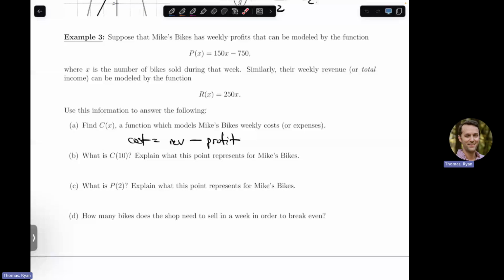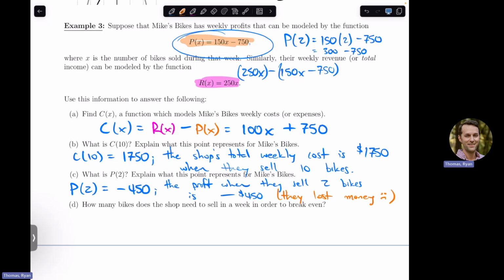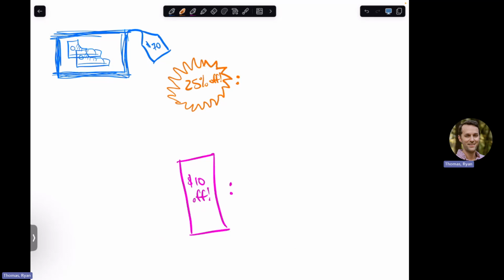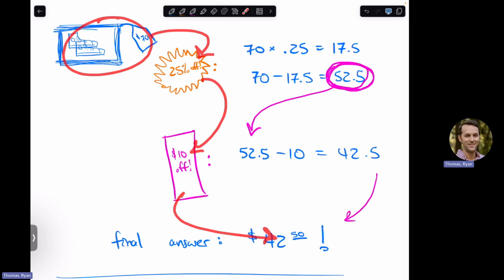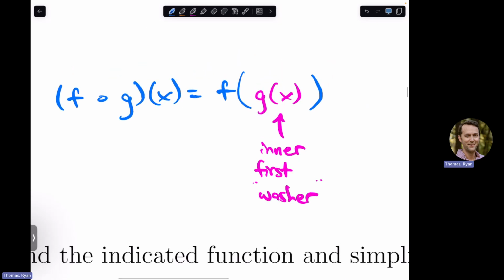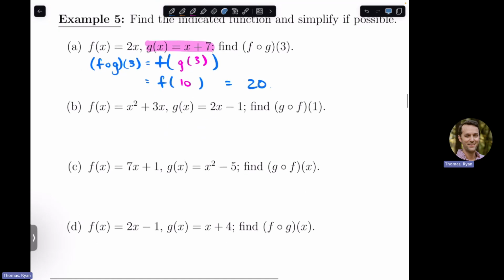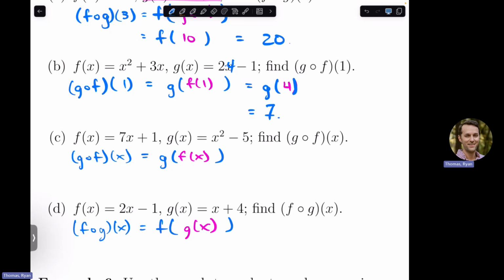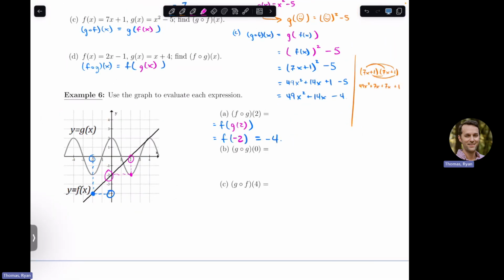Class 9/10 - Function Operations, pt II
Wherein our intrepid heroes explore the composition of functions